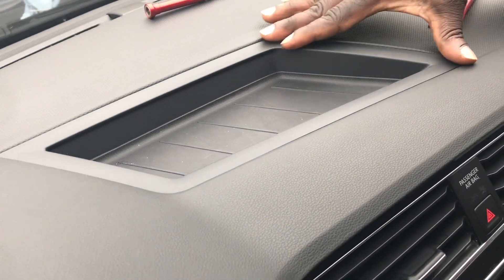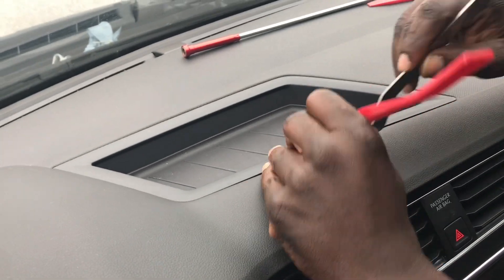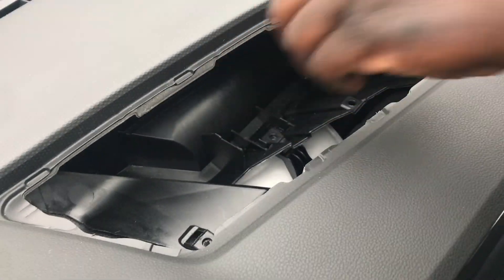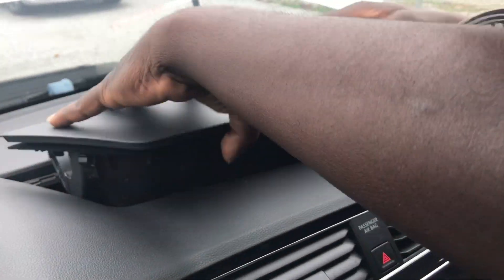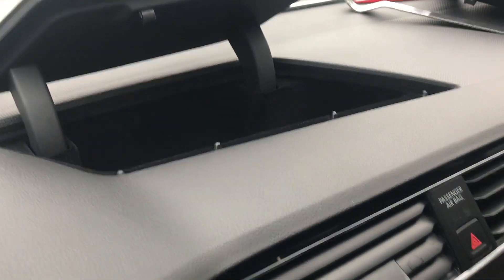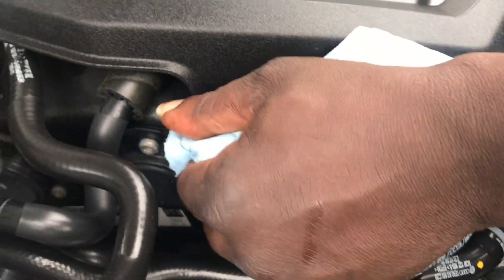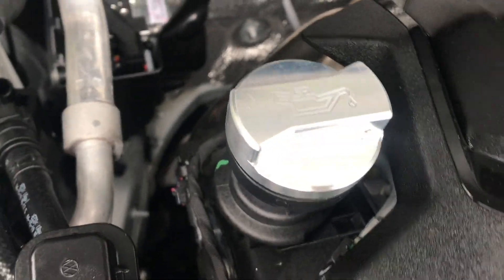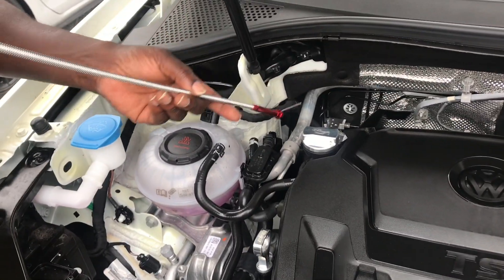2019 Tiguan R-Line front central console storage box holder install